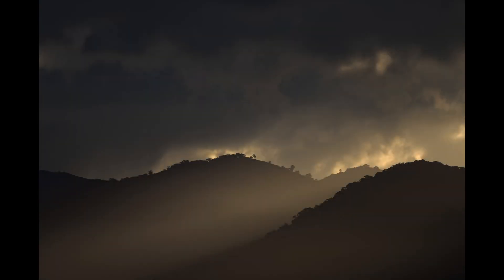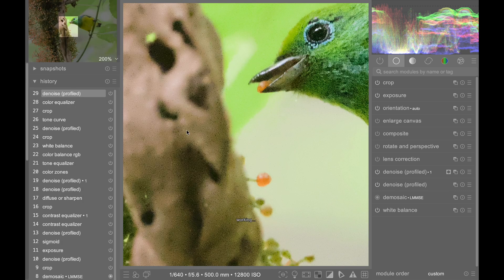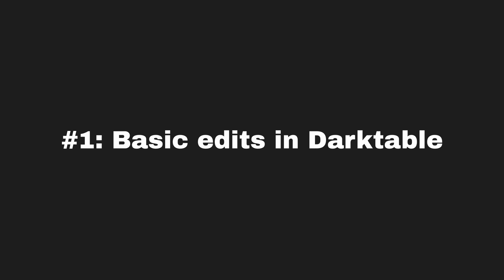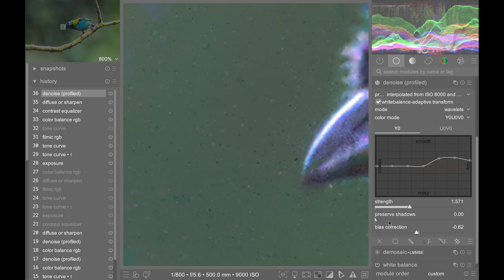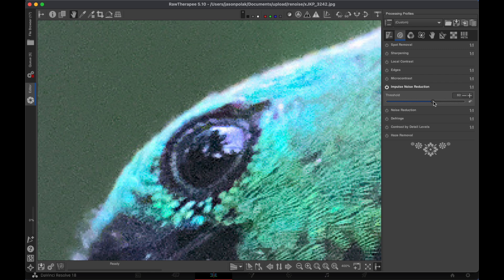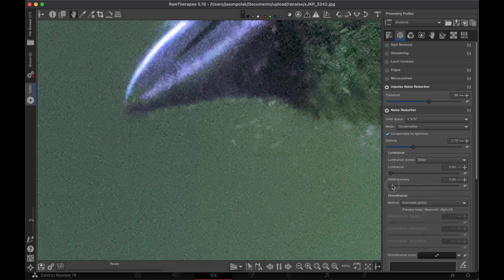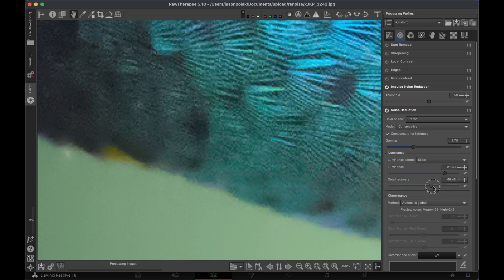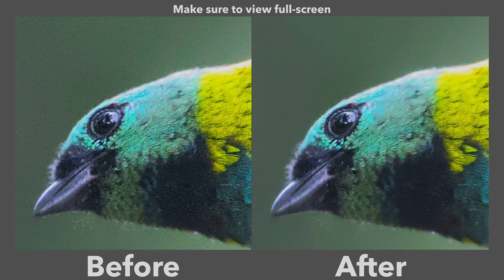Darktable's Denoising: Noise Specks? Remove with Rawtherapee!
Here is the technique to remove the weird grainy stuff that happens when you use Darktable's profiled denoising! This phenomenon may not appear on all images, but it typically appears on very high ISO images or when you are lifitng shadows heavily. In these cases, you may notice a speckled or grainy appearance in your shots. Of course, there are ways to remove these in darktable, but Rawtherapee has a module that works even better, and I'll show you how to use it!

So I really suggest that you use Rawtherapee to maximize your image quality when your shots are very noisy!

00:00 Intro
00:43 Step 1
01:12 Step 2
01:14 Step3
02:15 Before and After